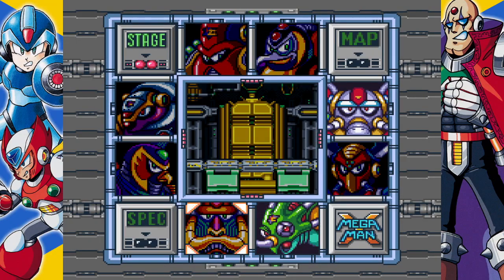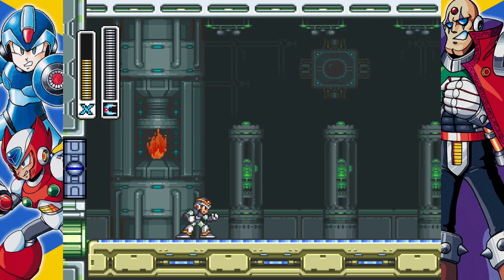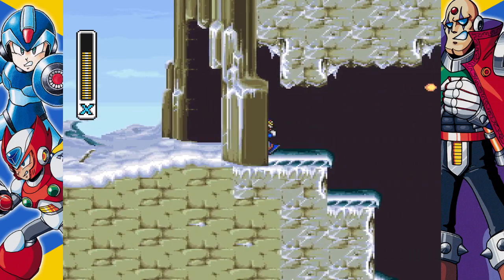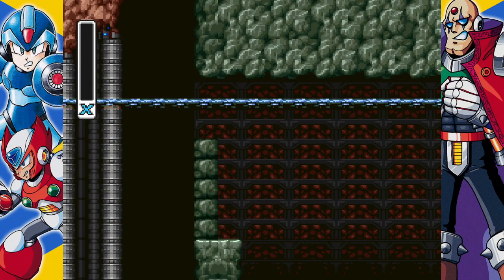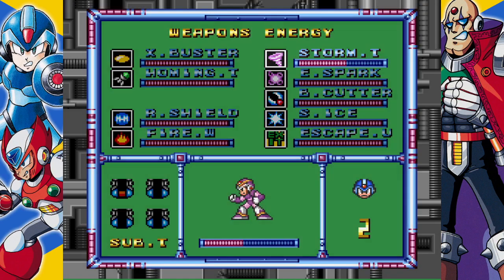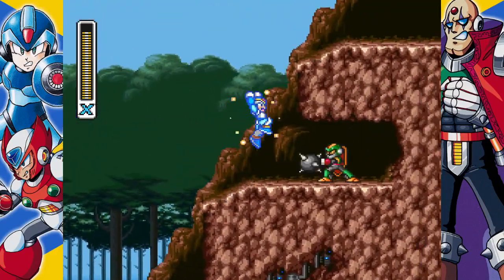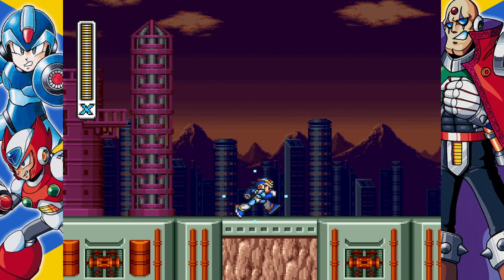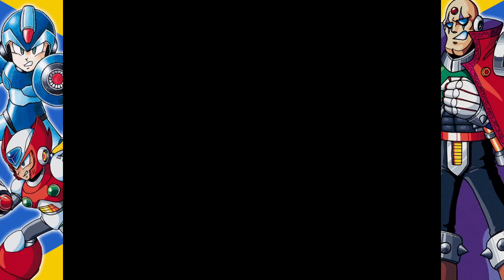Disarmament • Mega Man X Legacy Collection 100% • [4/41]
Wherein Brickroad feels weird without his arm part, emasculates Mammoth's face, and helps a green robot monster quit smoking.